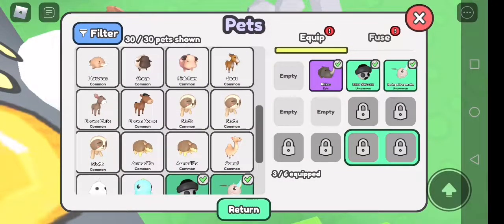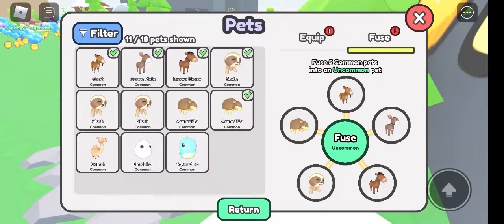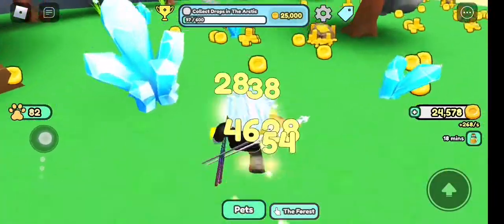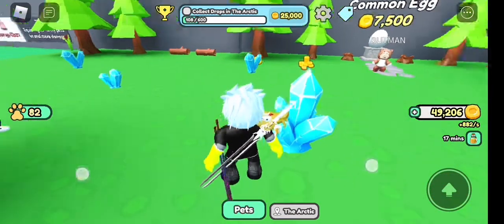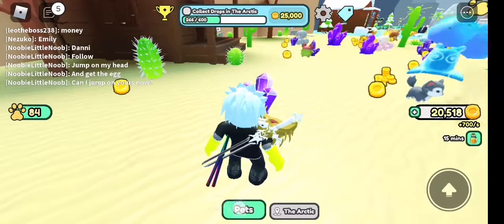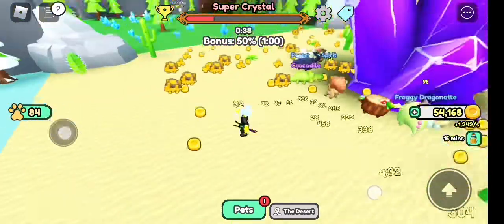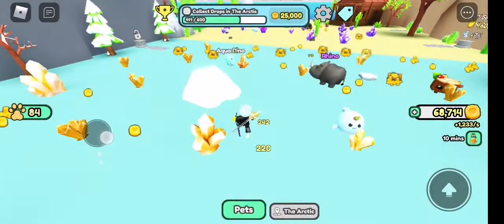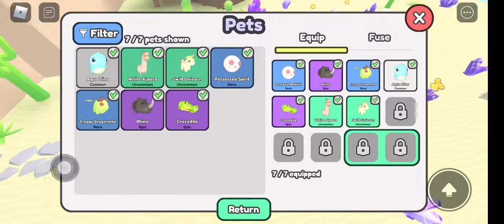I played collect all pets again